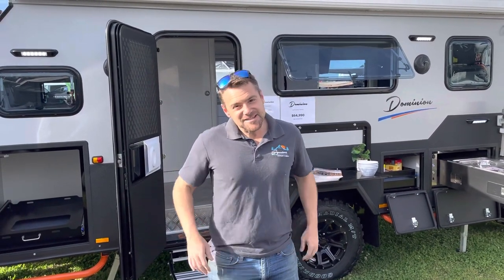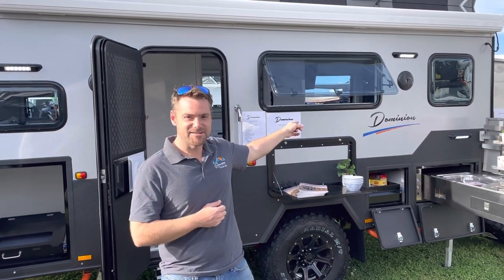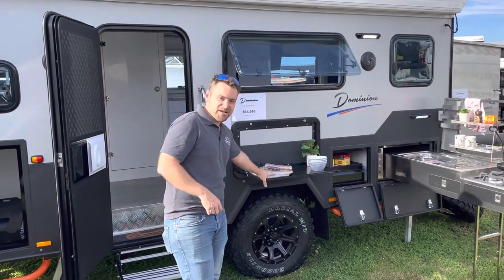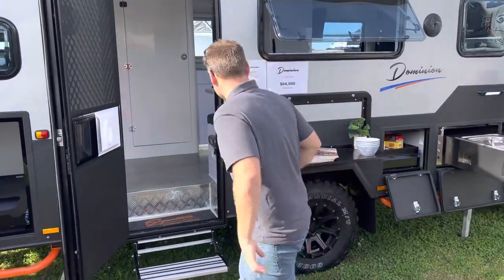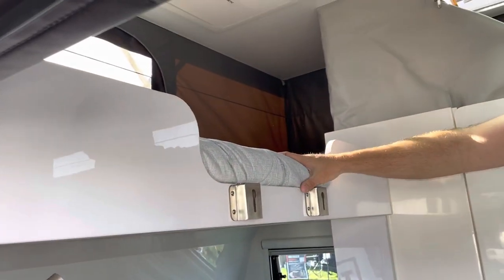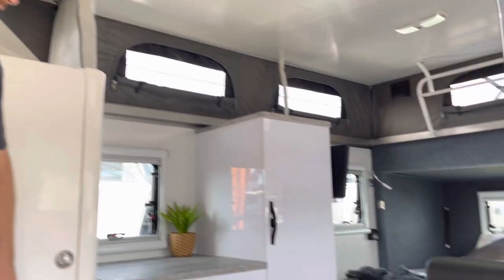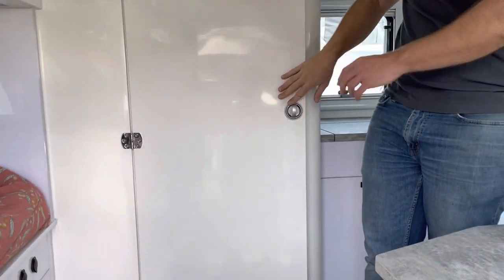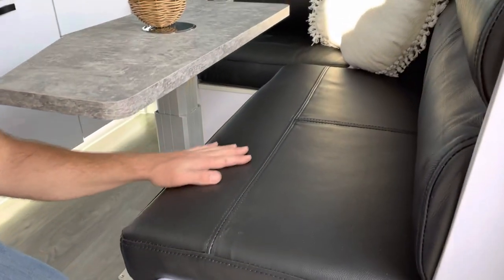SCT Family Hybrid sneak peak - Dominion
Signature Camper Trailers newest Hybrid - the family Dominion has officially been released.
Get a quick look here!!!